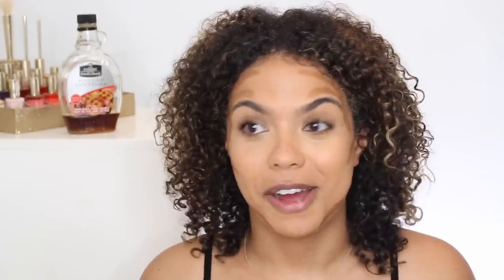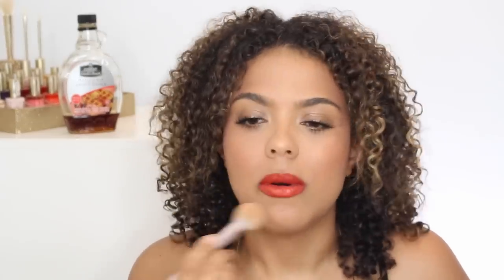Full Face of Canadian Makeup Brands!! + chatting about the world lol + giveaway!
Happy Canada Day! Excited to chat about some Canadian makeup brands, some that were born in Canada and have seemingly forgotten their roots others are Canadian exclusives!

Skinfix Foaming Clay Cleanser
Marc Anthony Bye Bye Frizz Serum
Cake Beauty Gloss Boss Oil

Joe Fresh Hydrating Spray
Indeed Labs Nanoblur Primer
Marcelle Flawless Extreme Powder Translucent
Annabelle Biggy Bronzer
Quo Spring 2019 Badlands Highlight and Bronzer Palette